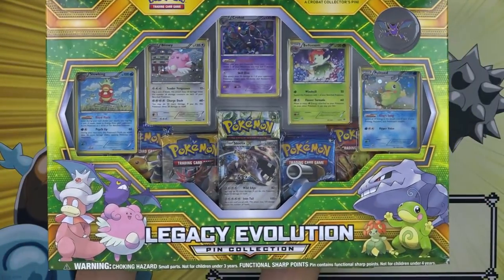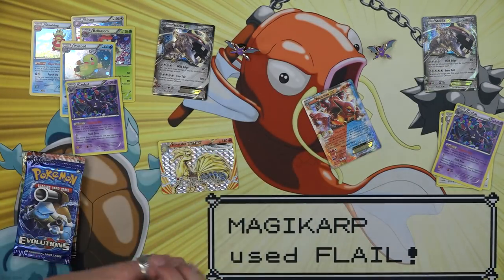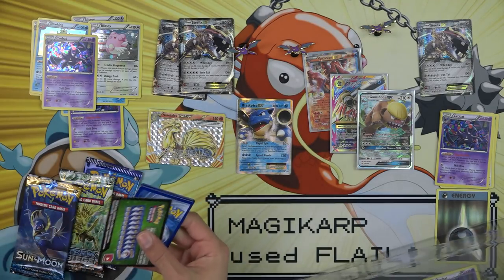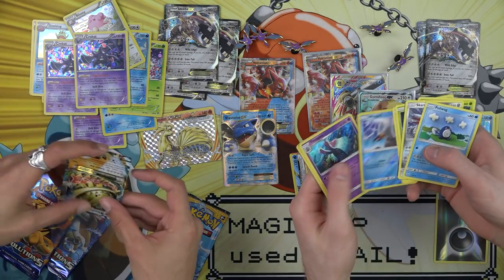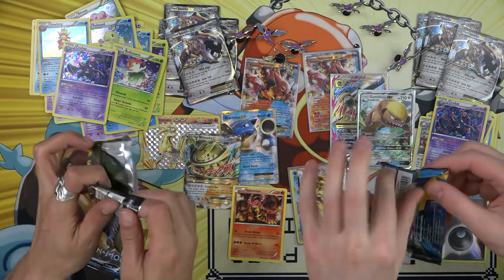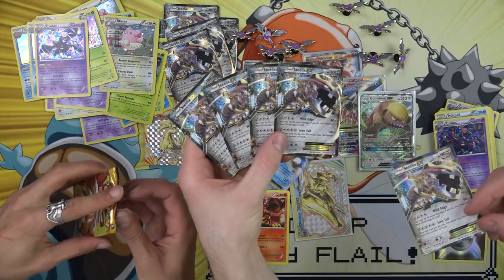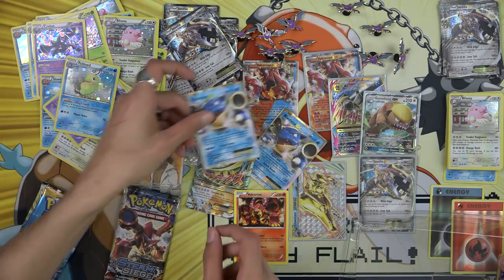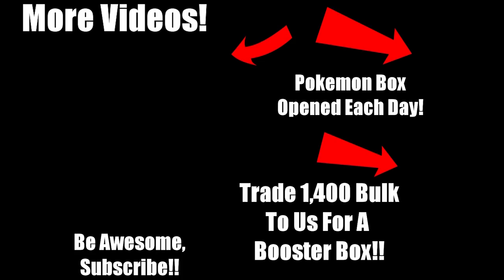Opening 11 Legacy Evolution Pin Collection boxes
If you're a fan of the original 151 Pokémon, you're familiar with Onix, Poliwag, Slowpoke, Zubat, Chansey, and Oddish—but did you know that each of those Pokémon had an Evolution that wasn't discovered until later? This collection brings you five foil promo cards to power up the classic Pokémon, plus a Crobat pin and a hard-hitting Steelix-EX card for your collection!

The Pokémon TCG: Legacy Evolution Pin Collection includes:

A foil card featuring Steelix-EX

5 foil promo cards featuring Politoed, Slowking, Crobat, Blissey, and Bellossom

An awesome Crobat collector's pin

5 Pokémon TCG booster packs

We accept 1,400 English Pokemon cards for a sealed Pokemon Booster Box! How it works if you fill out the form linked above. Pick the box you want then ship us the cards. After we get them and verify them, we ship you a sealed Pokemon Booster Box! We even pay for the shipping to send you the box. And we ship worldwide!

On our second channel we open a booster box of Pokemon every single day!

Feel guilty for using adblock? But still want to support us?